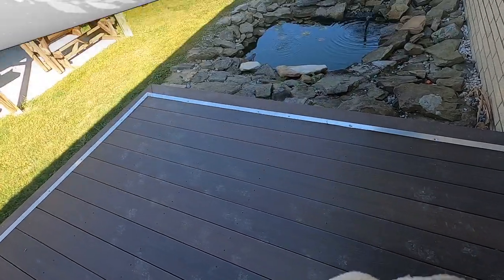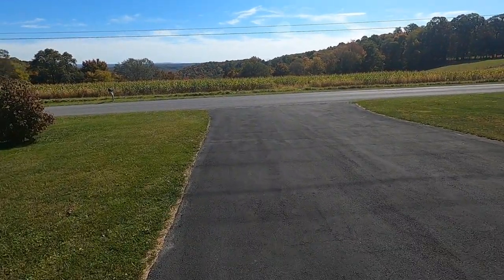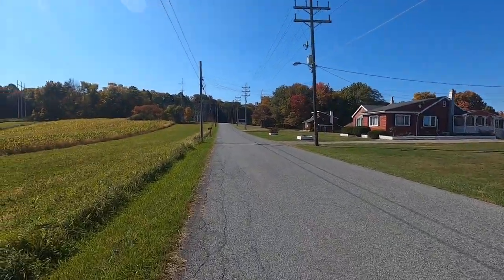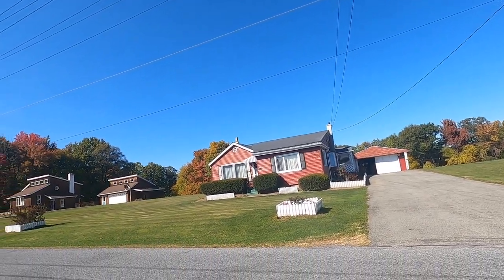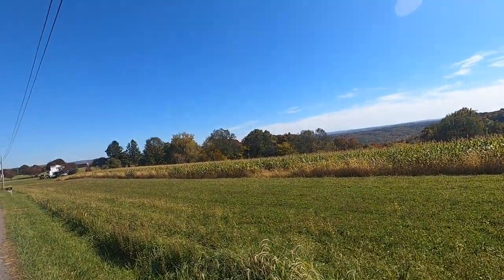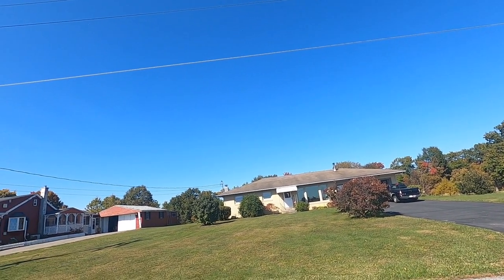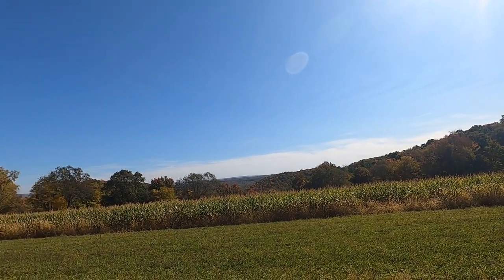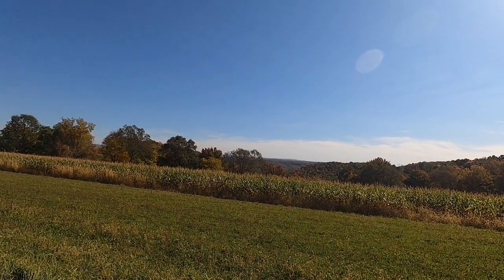HOME INVASION | FALL FOLIAGE TIME - Vlog 16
Enjoy the Autumn Foliage while I tell the story of the home break-in/invasion while we were sleeping.  Walking my dog on this beautiful Fall day. The colors are just starting to change in the beautiful mountain range.

My eBay Store:

Officemate Heavy Duty Weighted 2-in-1 Tape Dispenser, Black

Packing Tape Gun for 2" Width Tape

 Heavy Duty Clear Packing Tape

6-Tier Metal Mesh Desk File Organizer

ROLLO Label Holder

YouTube Secrets

Bar Keepers Friend 2 pack

Large Bubble Wrap

Tissue Paper

Foam Wrap

Foam Pouches / Bags

Ring Light

LimoStudio Photography Photo Portrait Studio 660W Day Light Umbrella Continuous Lighting Kit, LMS103

GoPro HERO8 Black Waterproof Action Camera with Touch Screen 4K Ultra HD Video 12MP Photos 1080p Live with Accessoy Bundle + 2 Extra GoPro USA Batteries Total 3 + Sandisk 64GB MicroSD U3 + Ritz Reader

Smartphone Video Rig Kit PULUZ Smartphone Video Grip with Microphone + Video Light + Cold Shoe Tripod Head + Mini Tripod for iPhone Samsung and Most Phones Within 7-inch Screen (Blue)

Accuteck 50 lb All-in-One Black Digital Shipping Postal Scale with Adapter (W-8250-50B)